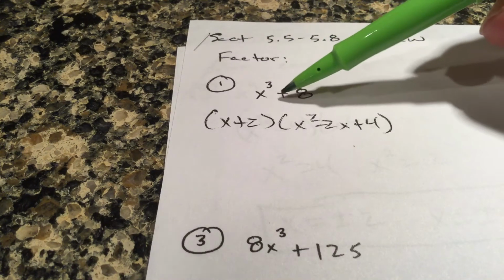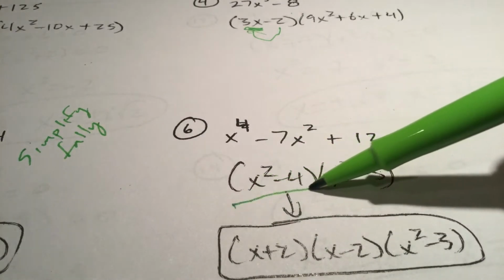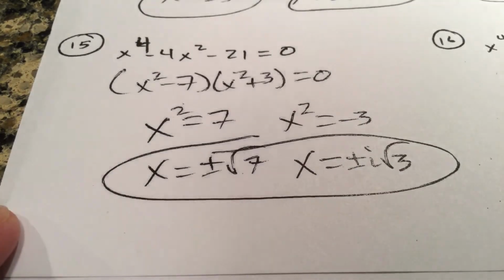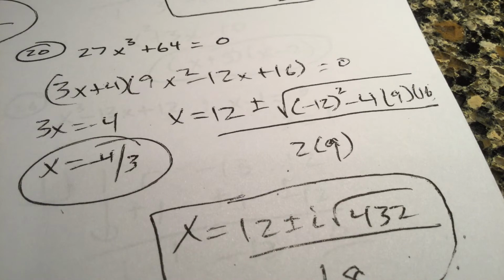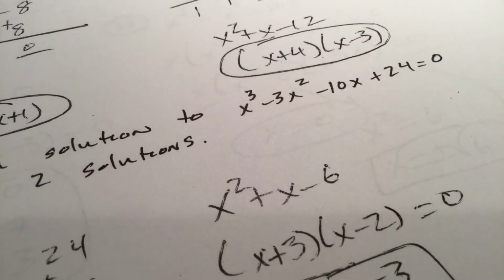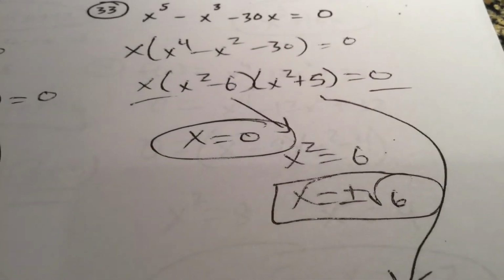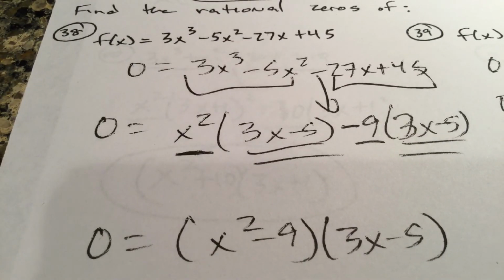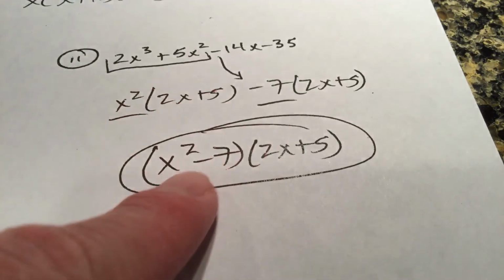Spring 2020 Algebra 2 5.5-5.8 Quiz Review Video